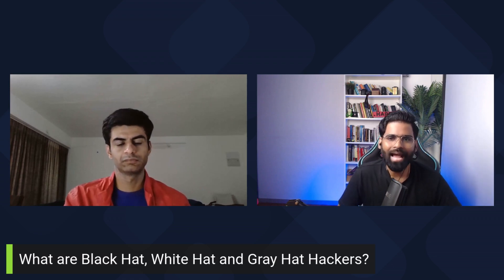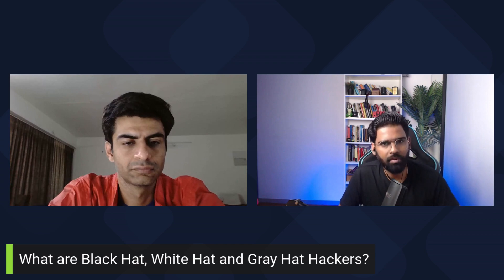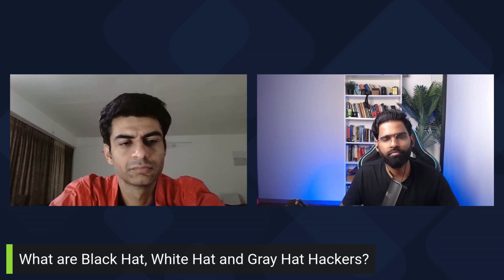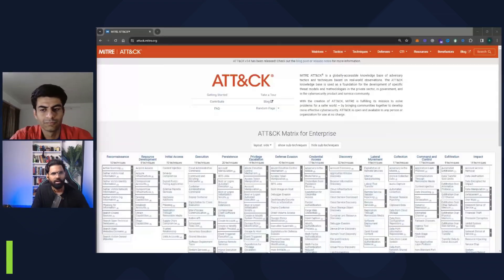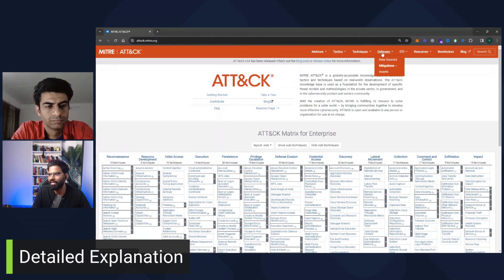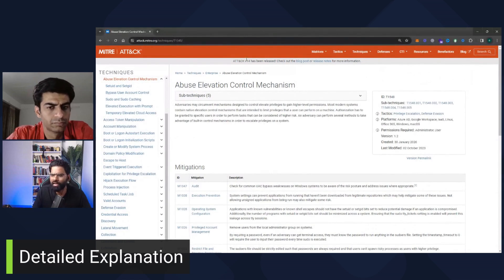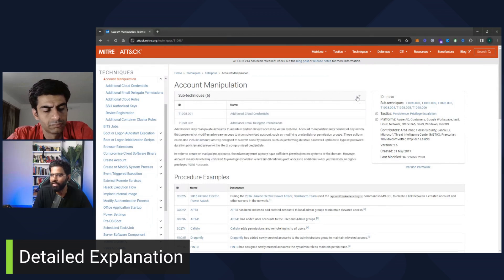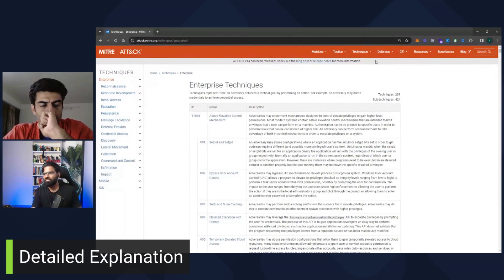Mock Interview | Cyber Security Analyst or SOC Analyst | Black Hat vs White Hat vs Gray Hat Hackers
Prepare yourself for Security analyst or SOC Analyst interview with Black Hat hacker, White hat Hacker, Gray hat hacker and MITRE ATT&CK Framework for detecting black hat hackers.

🌟Timeline🌟
0:00 Introduction
0:40 What are Black Hat, White Hat and Gray Hat Hackers?
3:16 Which one is legal?
4:20  Is there any way to identify potential black hat hackers?
7:25 Detailed Explanation- MITRE ATT&CK Framework

🌟About me🌟